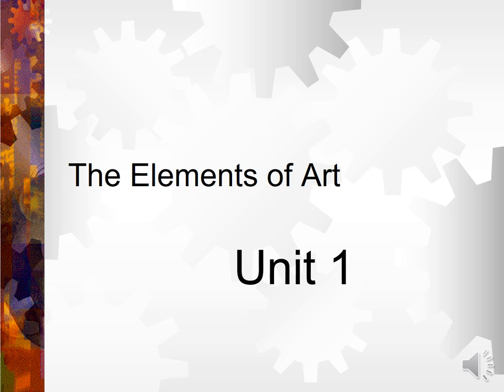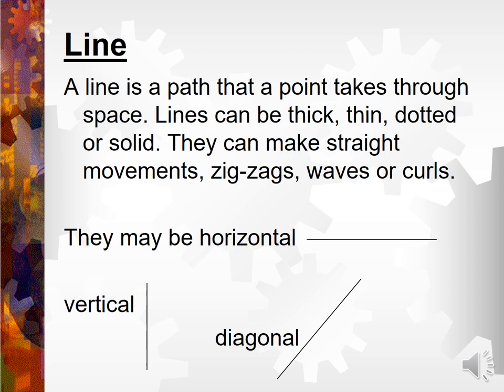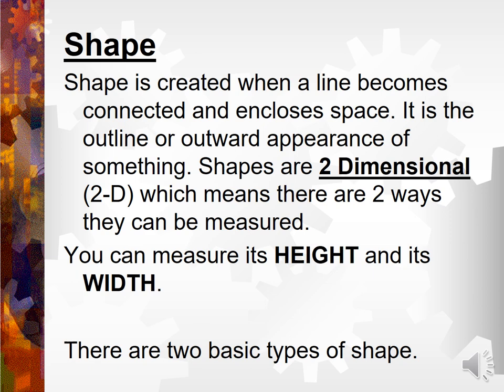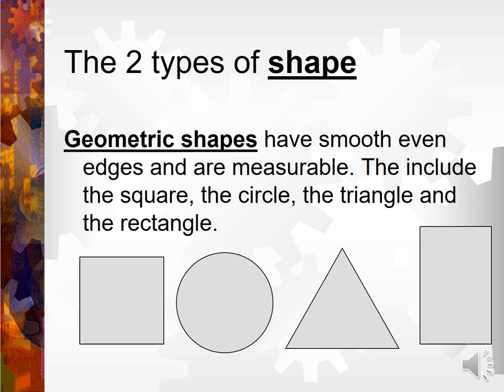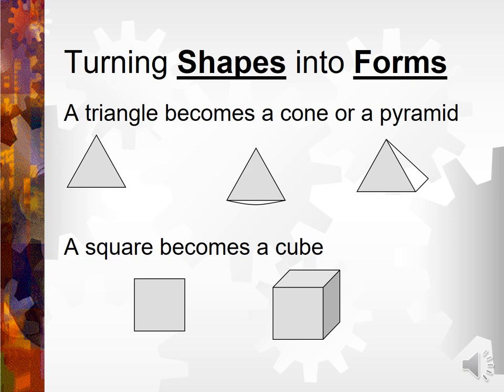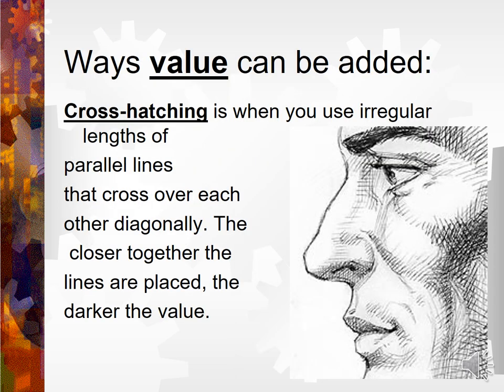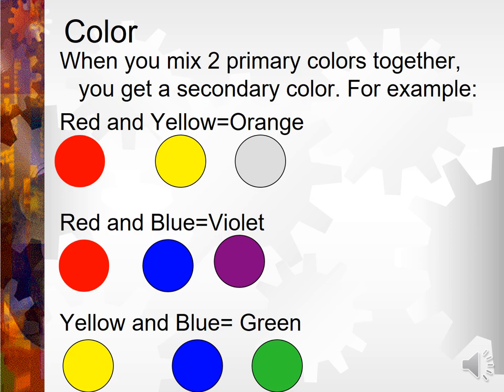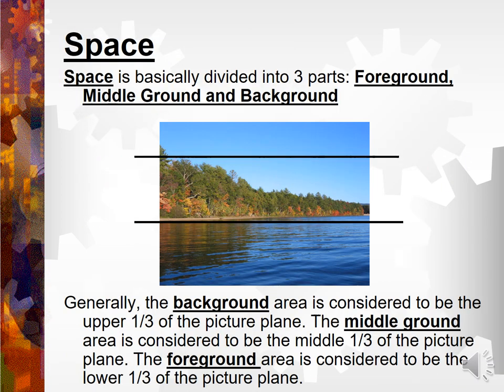Unit 1- Elements of art - Art - Grade 6 - By Ms. Haya Swelih